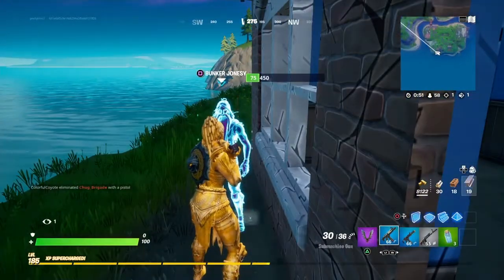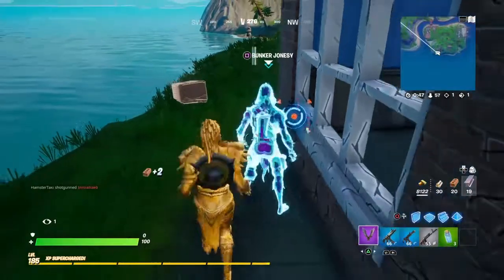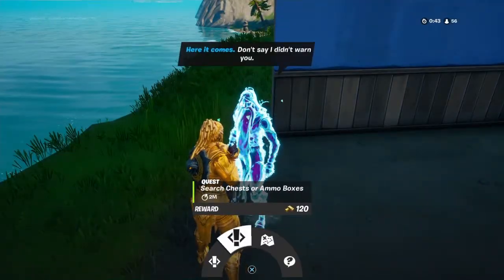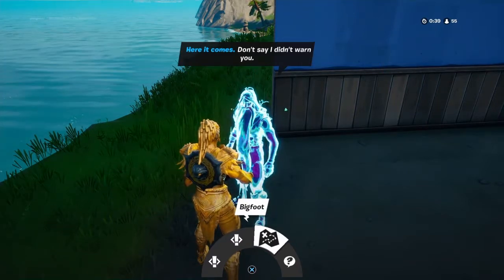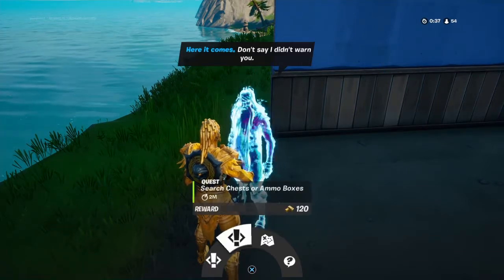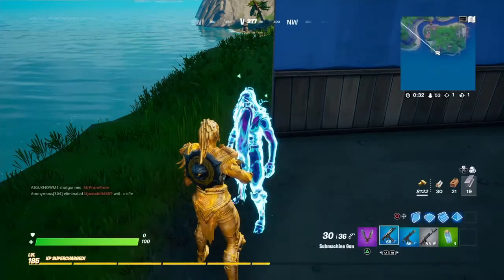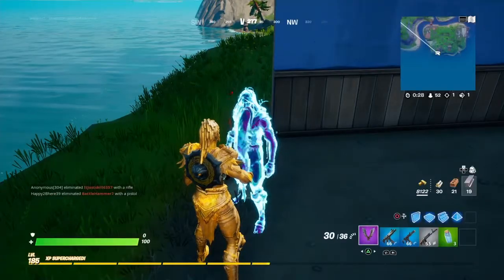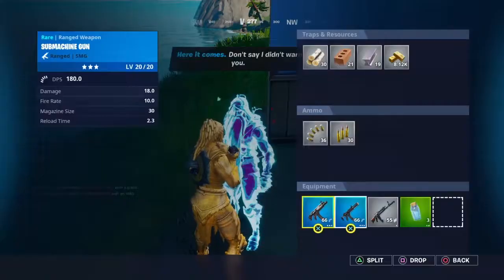Fortnite Get Intel From a Character Challenge ✔️